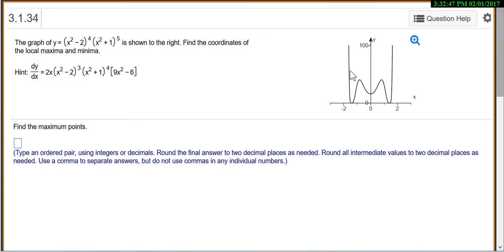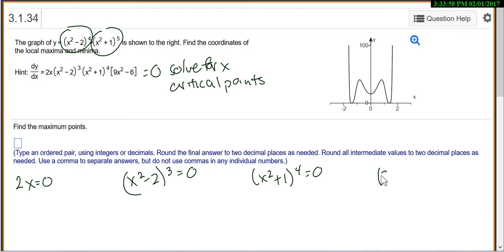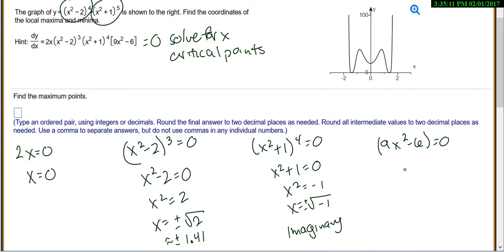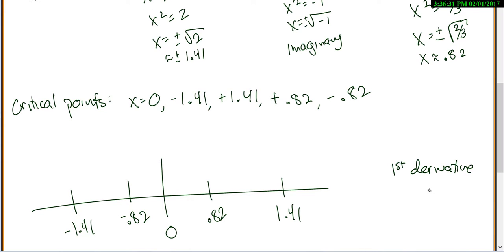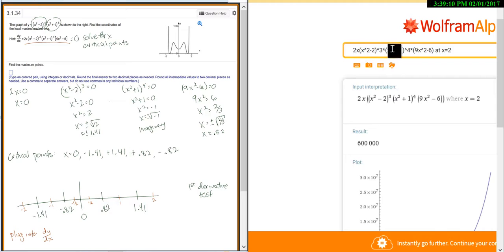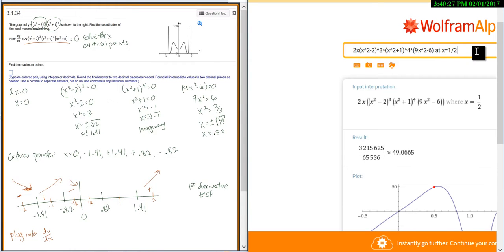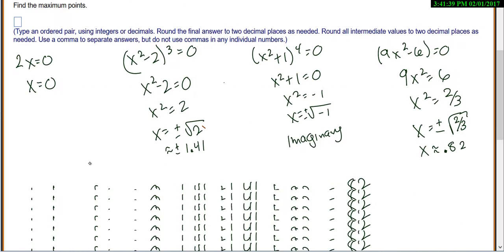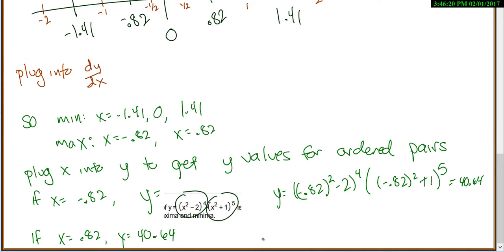Math 1100--Problem 3.1.34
find maximum of function